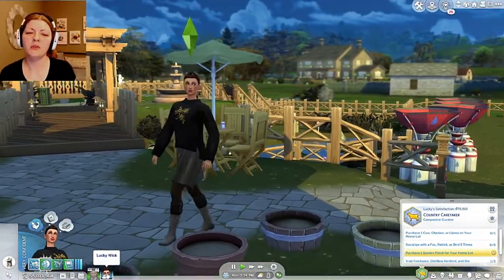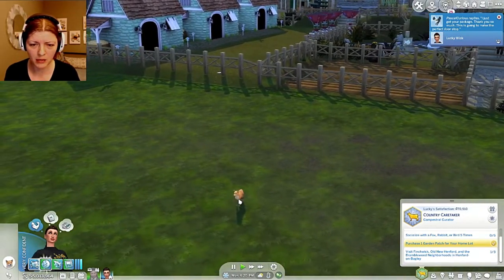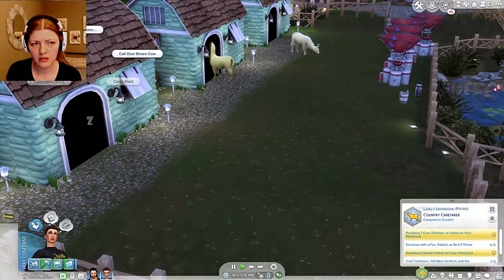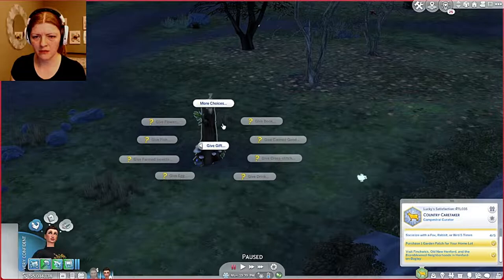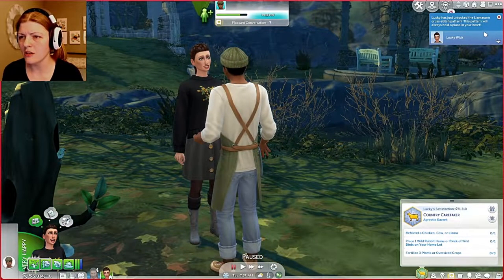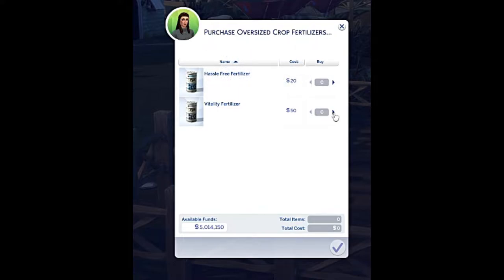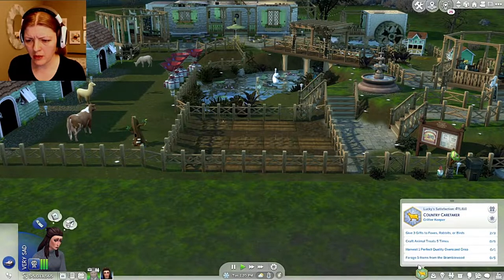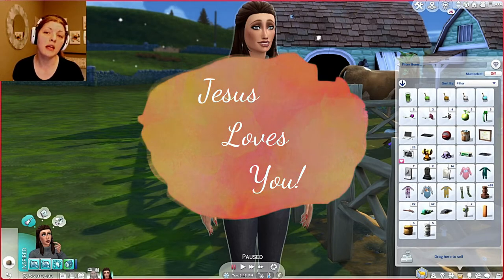Lucky the Country Caretaker! //Super Sim Challenge// Season 3 Part 9//The Sims 4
Hello everyone and welcome back to my super sim challenge with Lucky Charm/Wick who is at it again with completing more then half of a new aspiration! I was shocked to see how fast a super sim can befriend the wild critters in the Cottage Living pack! She manages to befriend her new brown cow, and will soon be expanding her own sim family to add to the challenge! Please leave animal names down below because we will be naming her new brown cow, beige llama, white llama and chickens!